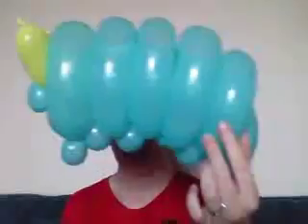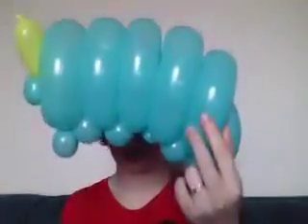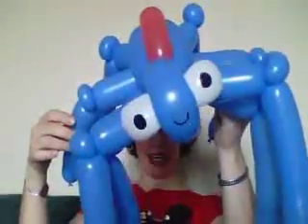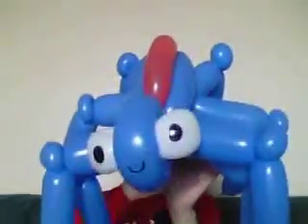This Week/Next Week - May 6th 2011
Weekly feature from my book review blog Yummy Men & Kick Ass Chicks